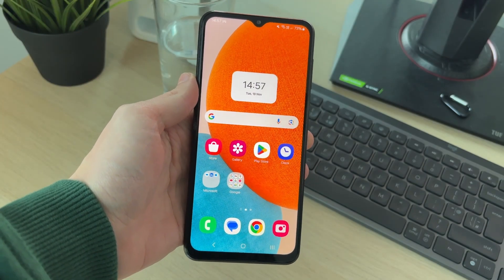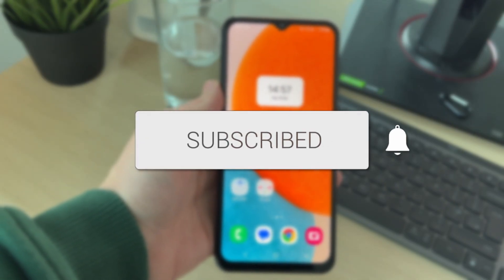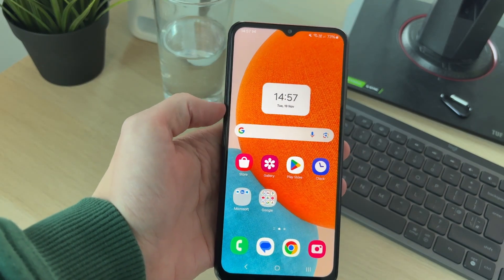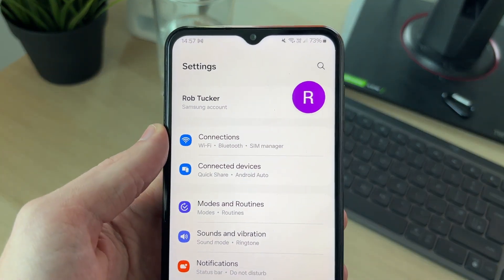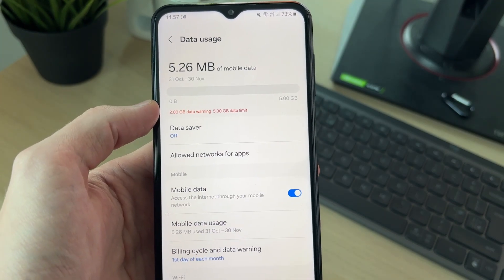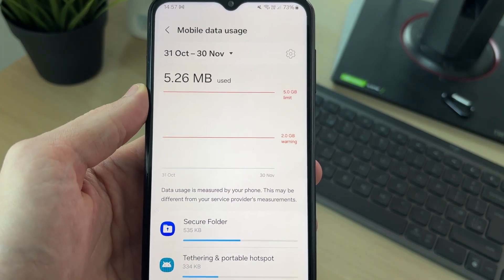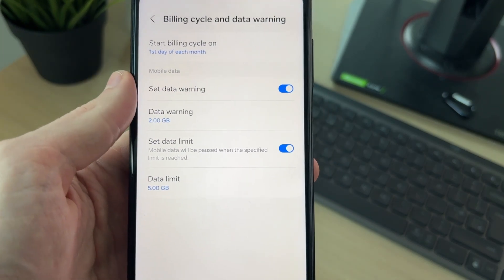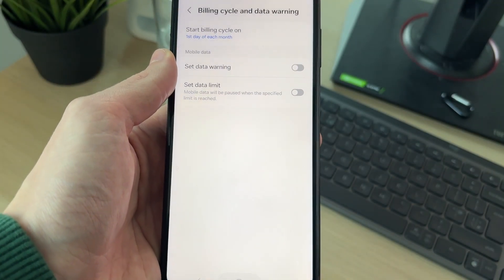How To Remove Data Warning Notification On Samsung Phone - Full Guide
Learn how to remove and turn off data warning notification on samsung phone in this video.

GuideRealm